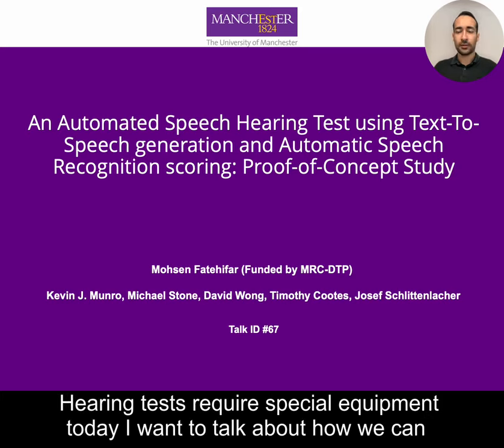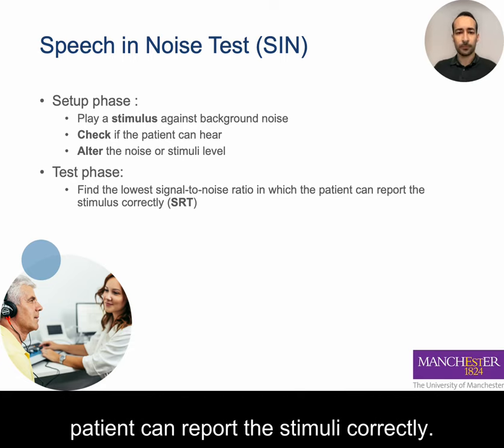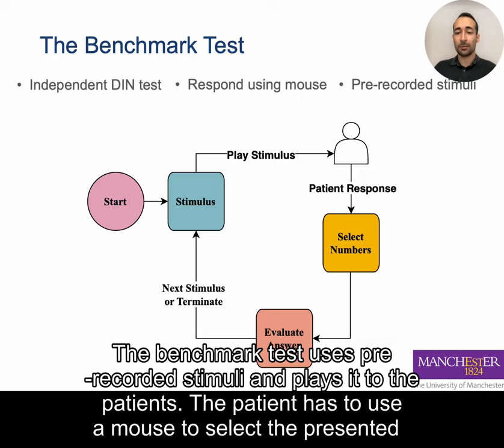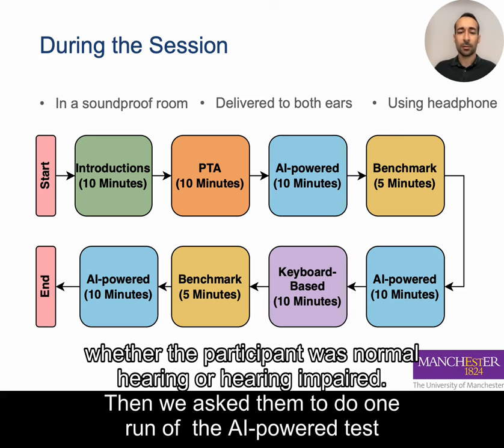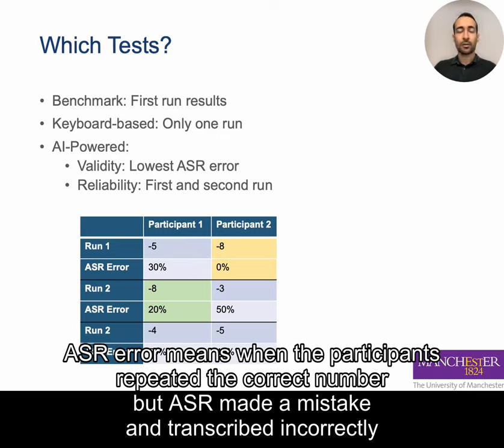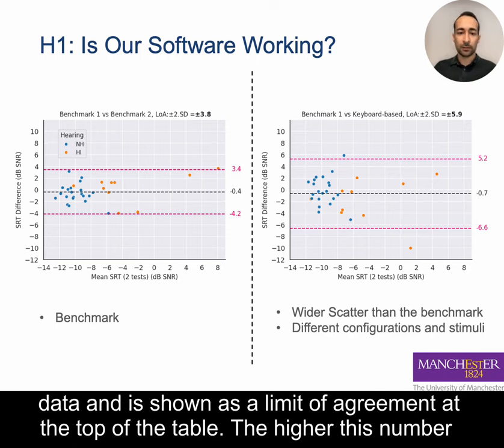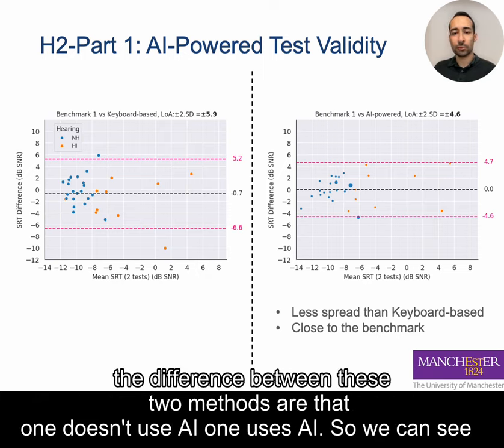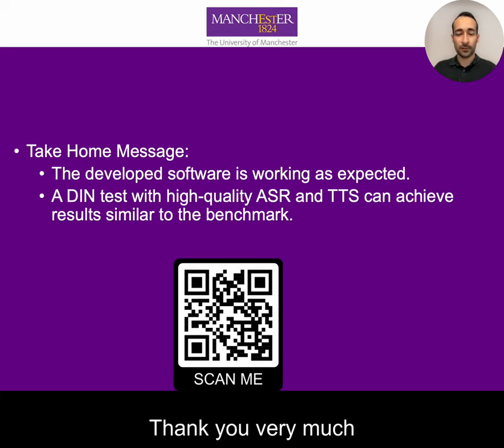VCCA2024 [67] - Mohsen Fatehifar - An Automated Digits-In-Noise Hearing Test Using Automatic Speech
Mohsen Fatehifar, An Automated Digits-In-Noise Hearing Test Using Automatic Speech Recognition and Text-To-Speech: A Proof-of-Concept Study (67)